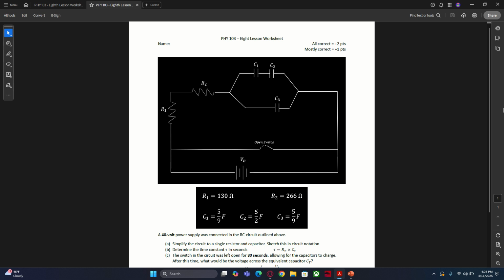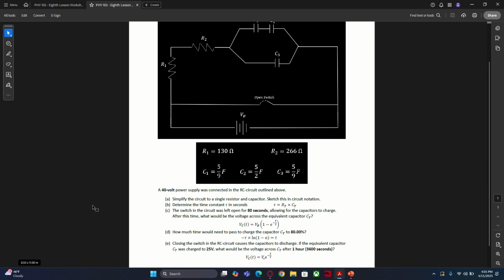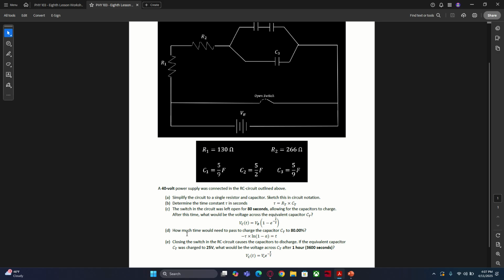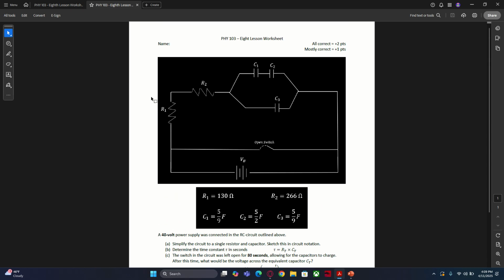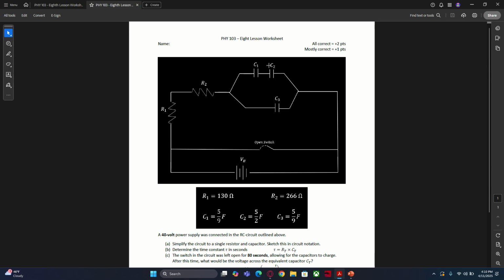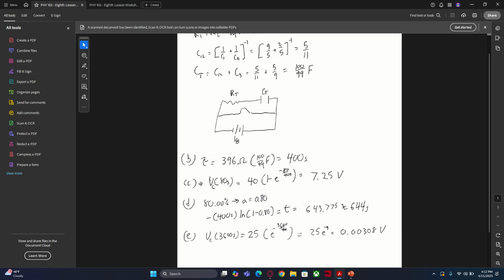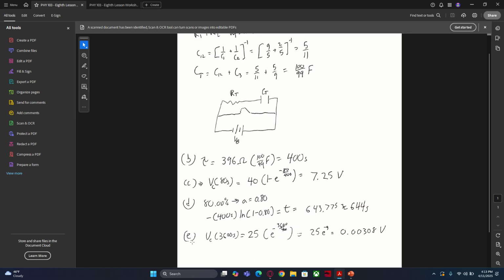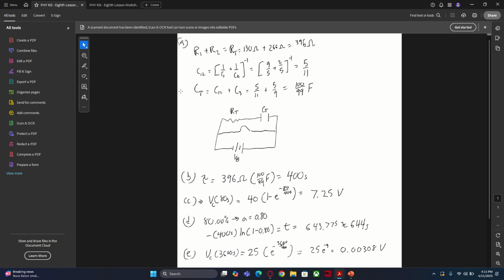PHY 103 - Eighth Worksheet Guide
A guide into RC Circuits (Resistors and Capacitors), and performing various common calculations for this type of circuit.
Sample Calculations Include:
a) Simplifying a Complex RC Circuit
b) Calculating the time constant Tau
c) Voltage Difference across a Charging Capacitor
d) Time to Charge a Capacitor to a specified percentage
e) Voltage Difference across a Discharging Capacitor